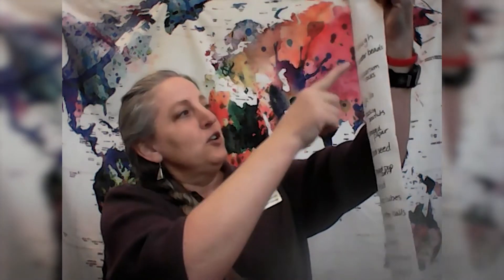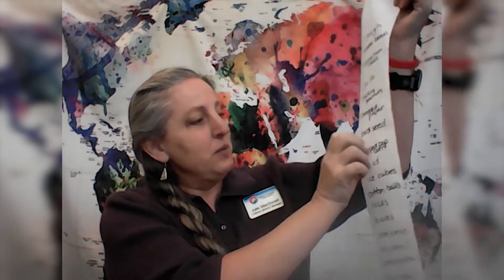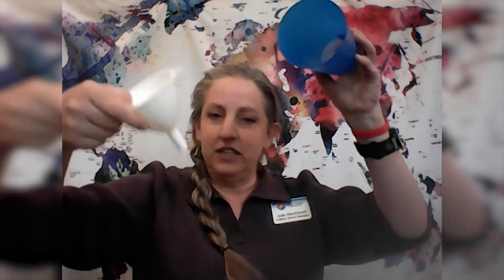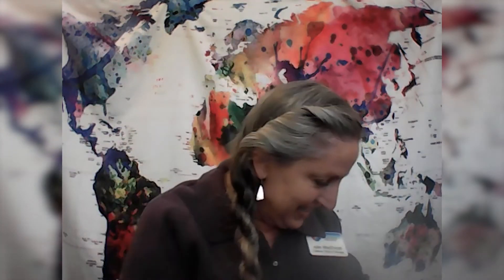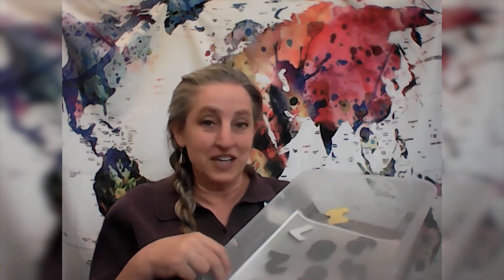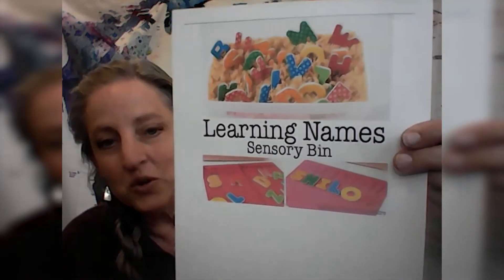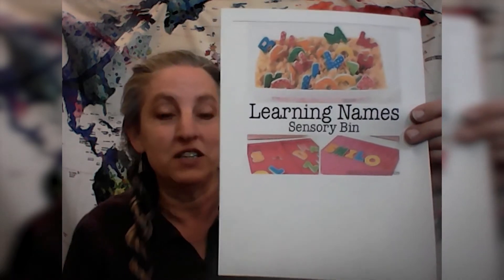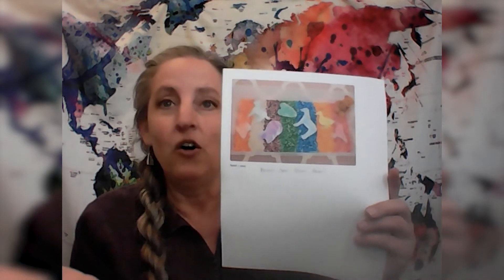Early Literacy Boredom Busters: Sensory Exploration Learn and Play w/ Julie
Sensory exploration allows children to learn, discover, and use their imagination to engage their senses. Join Ms. Julie as she shares how to use common materials in your home to create sensory learn and play opportunities for your child.

Check out our YouTube Channel, Facebook Page, and Instagram TV for pre-recorded content and activities for you to try at home with your family!

Find more activities to help fight boredom while building important early literacy skills